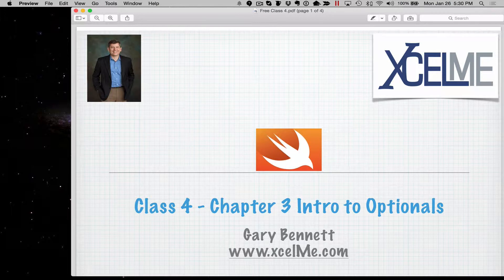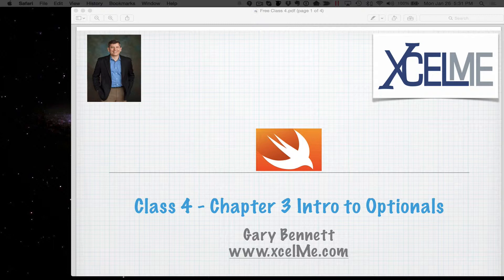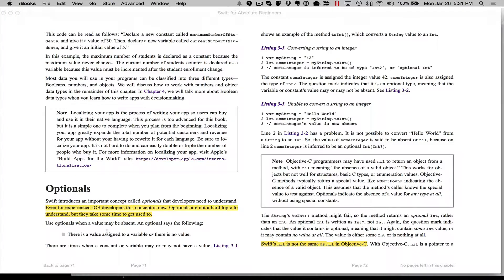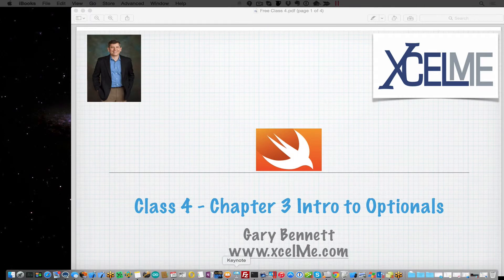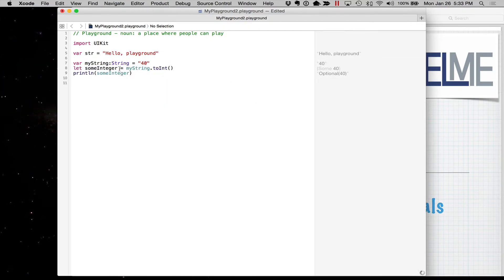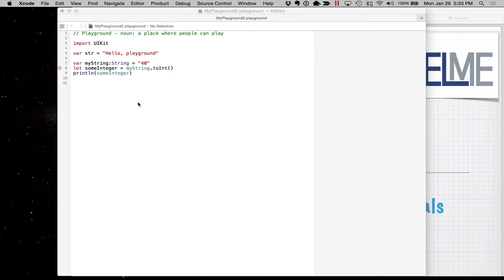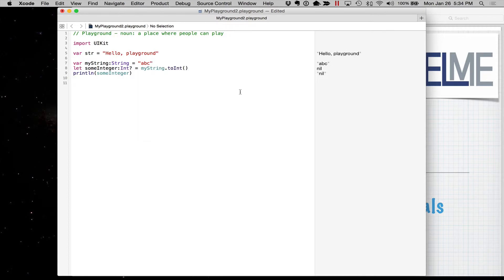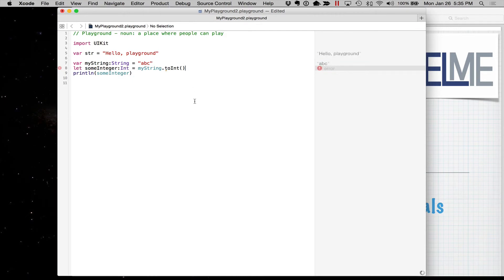Swift Class 4 - Chapter 3 Introduction to Swift Optionals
Introduction to Swift Optionals